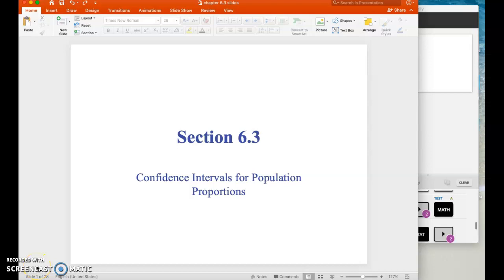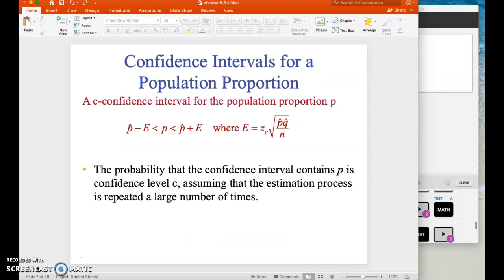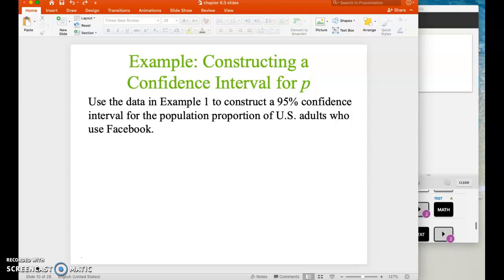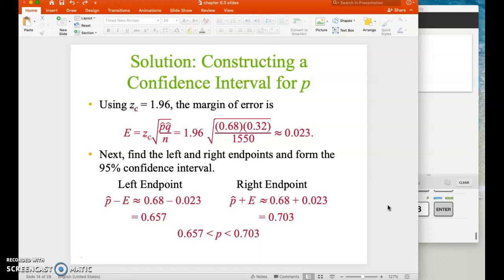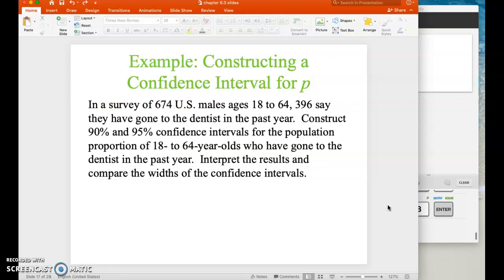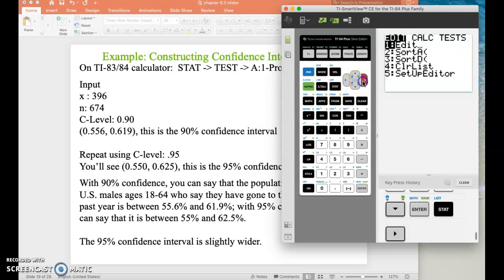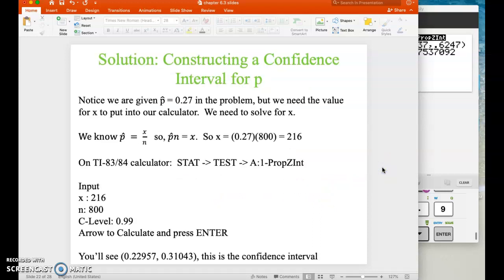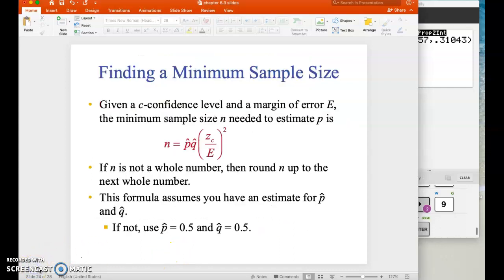Math 13 - Chapter 6.3 lecture video